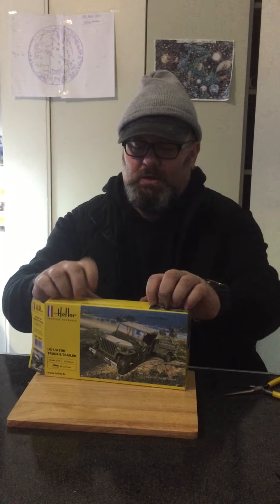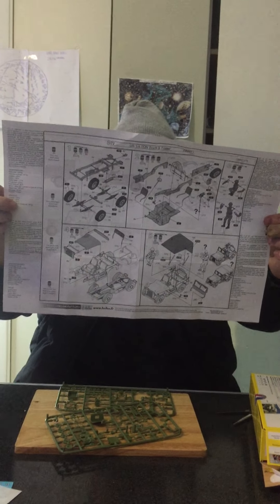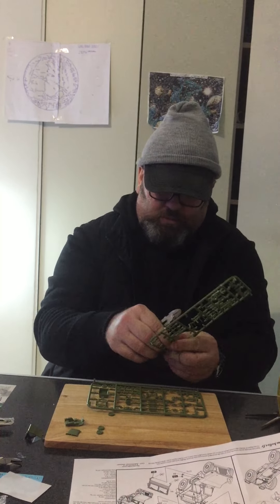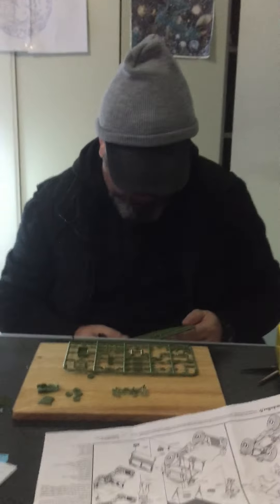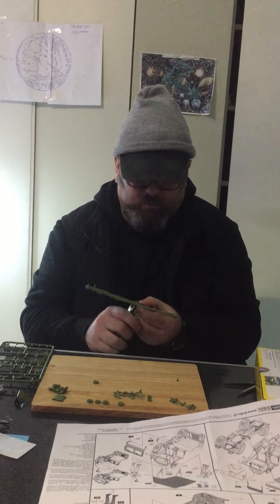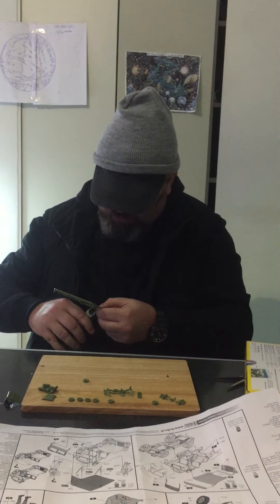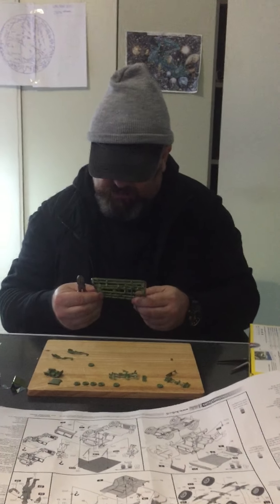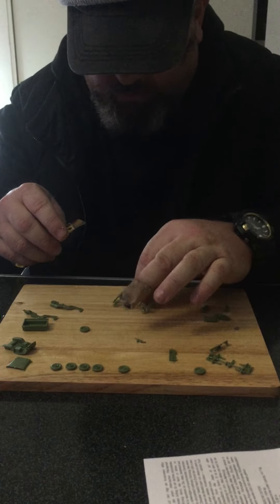ASMR Military Models Of Willy's Jeep Part 1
This is an ASMR video on wargaming hobbies & assembling & painting military figurines. This is part one in a series on Willy's Jeep, so it might be followed by two more segments...